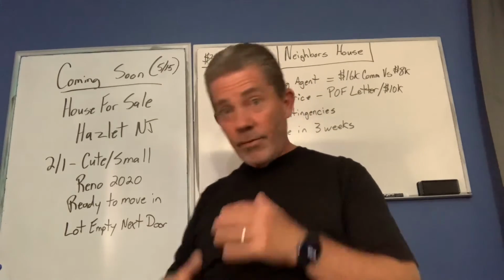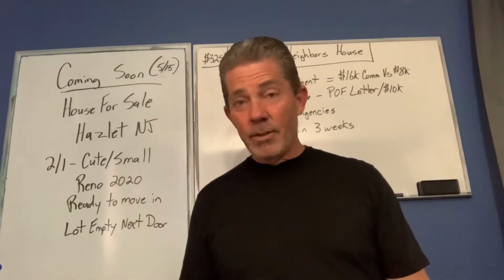Buying in a sellers market - strong offer, real example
We want to buy the house next to us. Real life example of a strong offer.